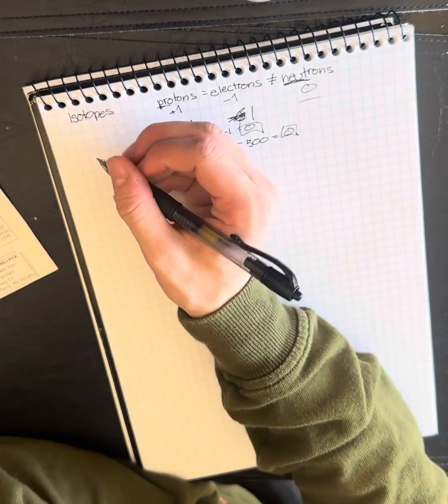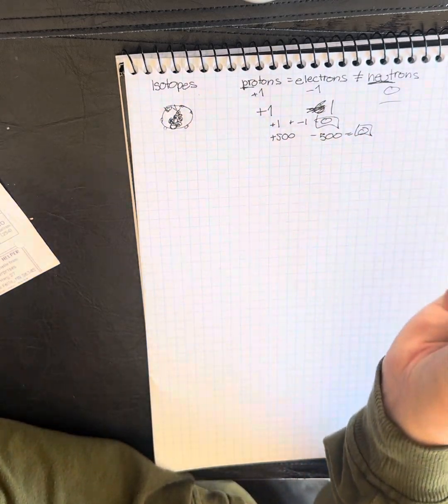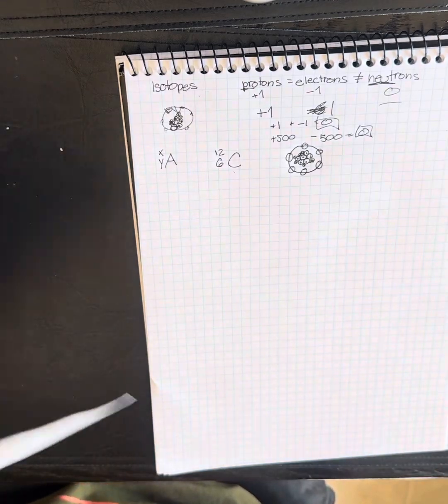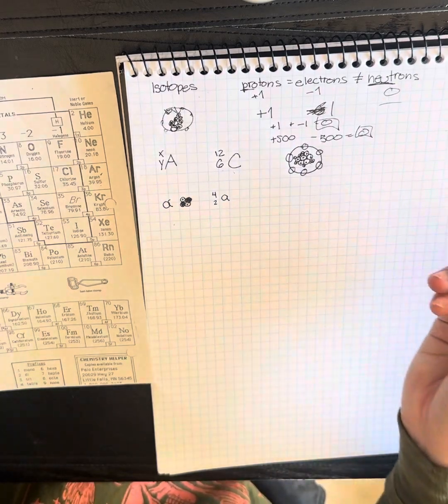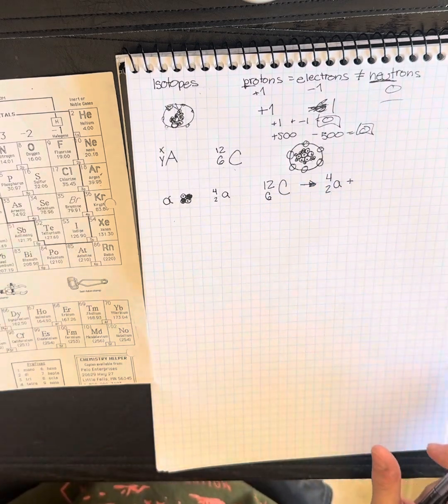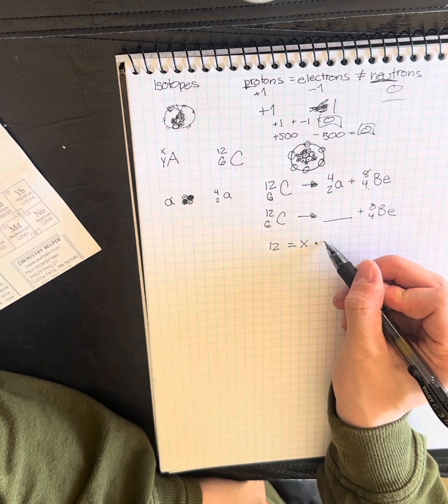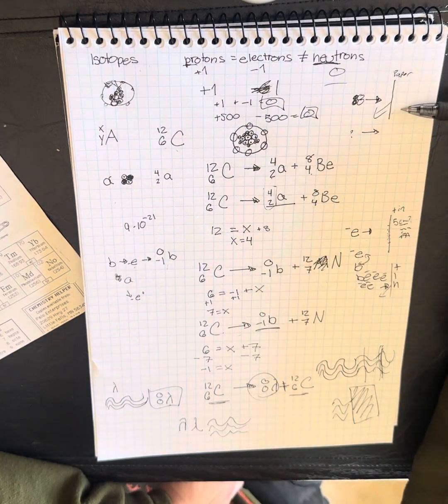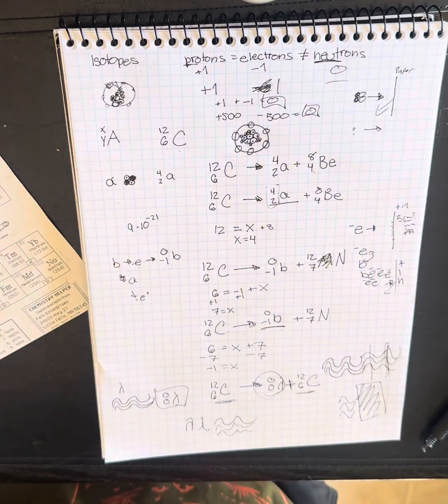Radioactive Decay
Made this for a friend but others might benefit :)
(ignore my singing)